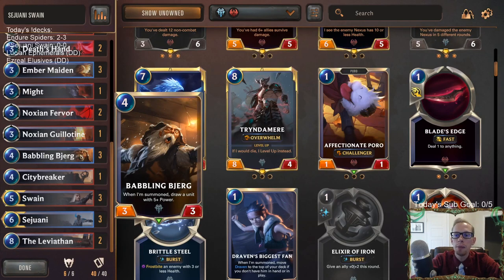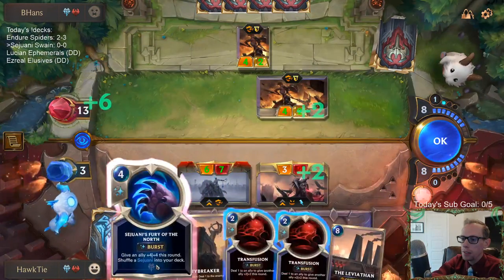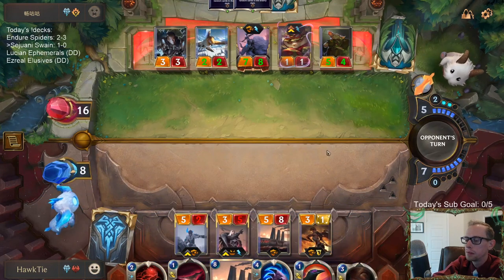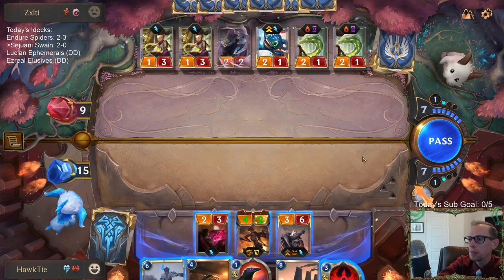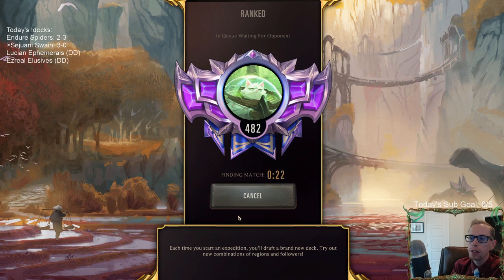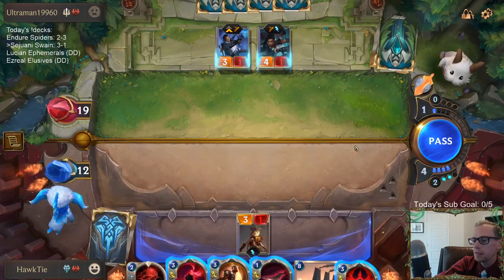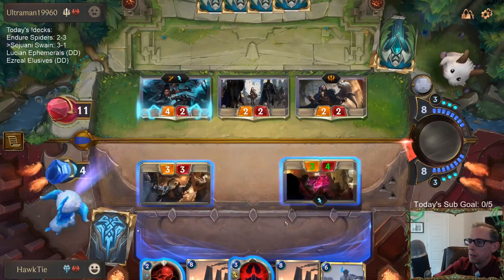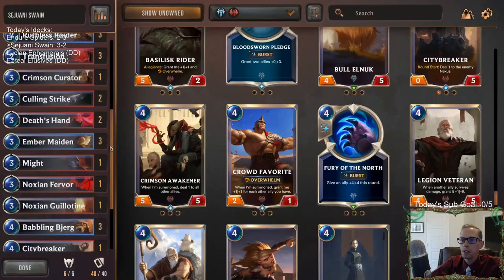Sejuani Swain: Aggressive Midrange at it's finest l Legends of Runeterra LoR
Legends of Runeterra Ranked deck - Sejuani Swain
Code - CECACAQDA4BACAY6F4BQCAIEA4LAGAQBAEBAMAQBAIBQQAIBAMCAGAICAEEQGAQDAEBQMBIBAMJRMKZQGI
Champions - Swain, Sejuani
Regions - Freljord, Noxus

Stream Schedule (Eastern time):
Mon/Wed/Fri/Sun @ 11am
Tue/Thur/Sat @ 4pm